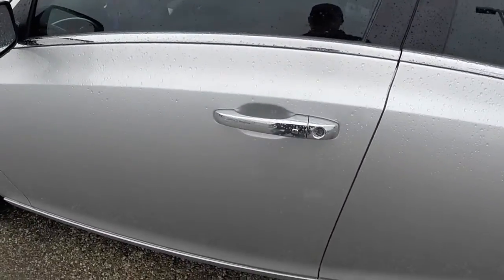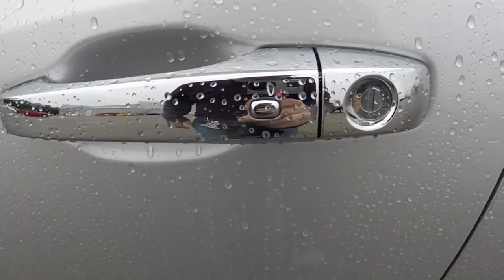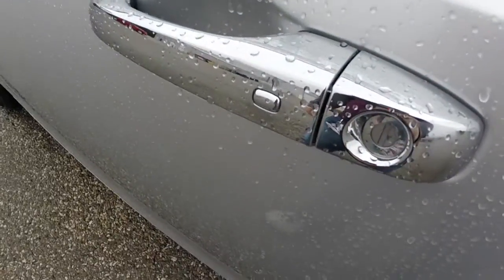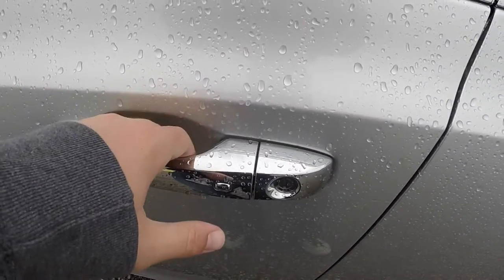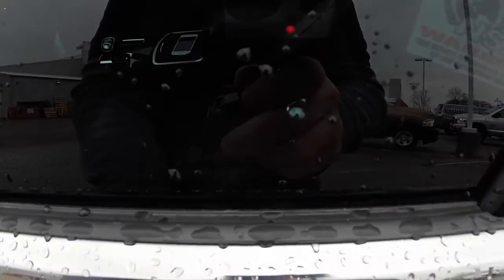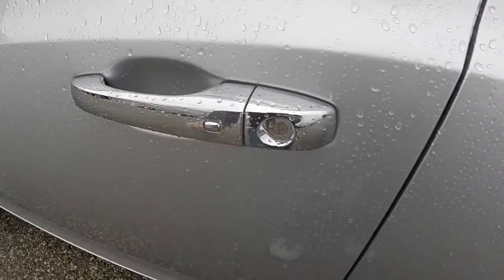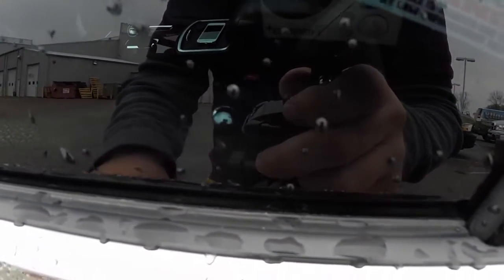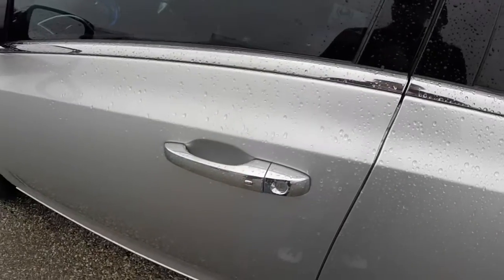Using the Keyless Enter n' Go System | Chrysler 300 sedan Indianapolis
Watch this video to learn a little more about the Chrysler Keyless Enter n' Go® Smart Key Access System!

Located at:
Community Chrysler
555 State Rd. 37 S.
Martinsville, IN